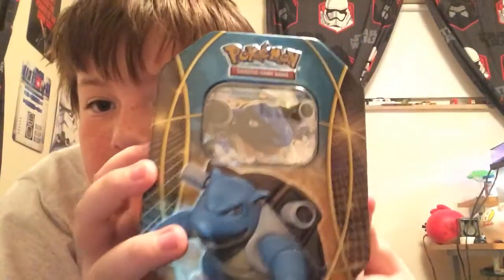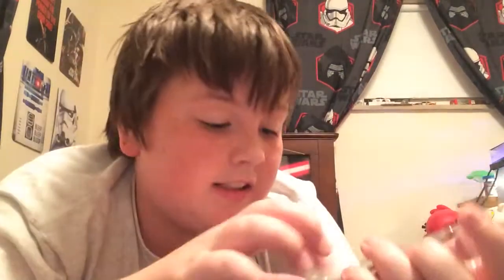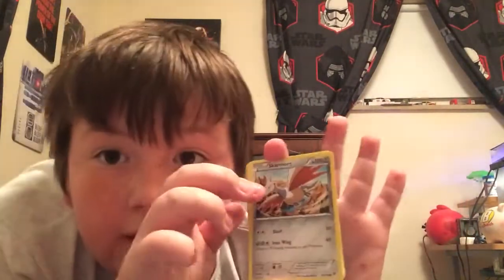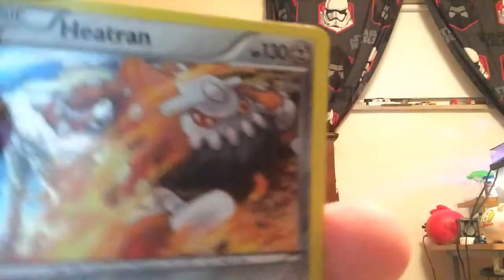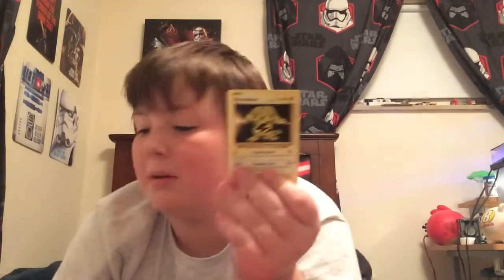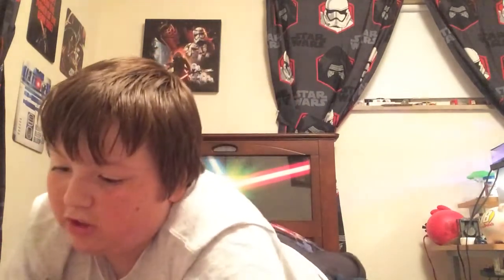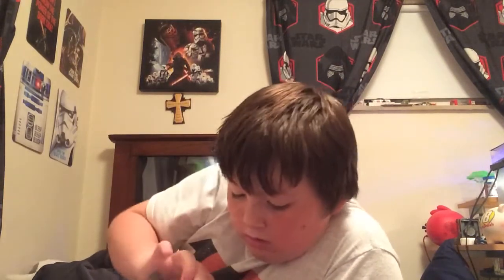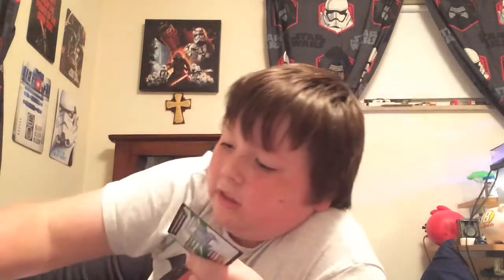123$ worth of Pokémon cards Legendary Mega and EXs and a Charizard